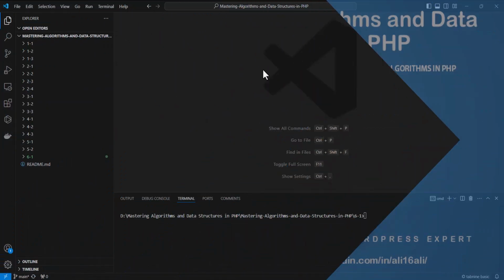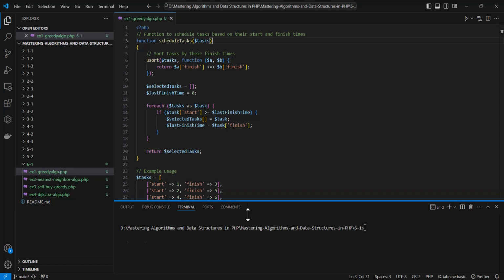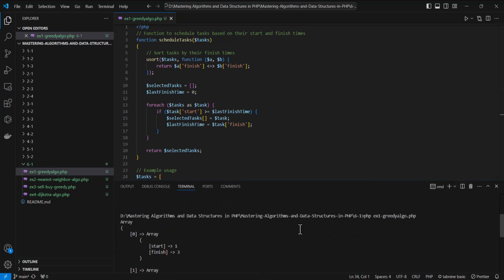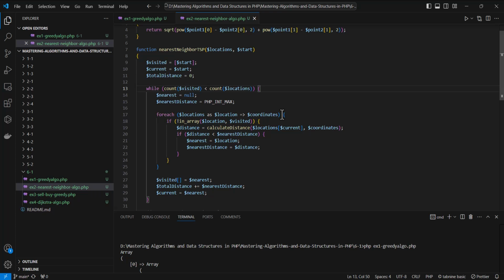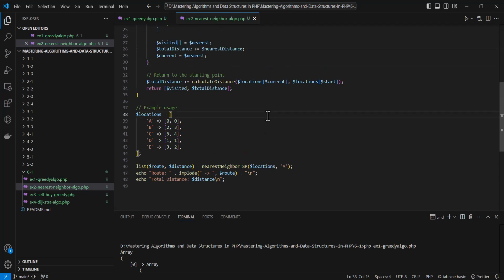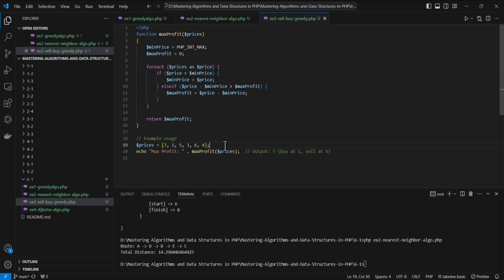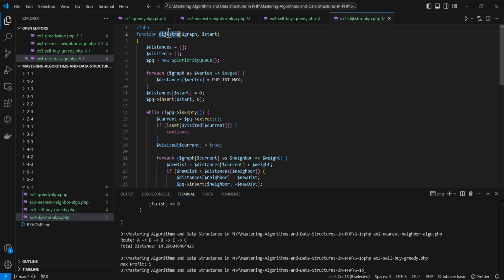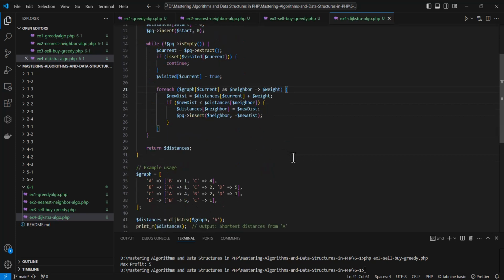Mastering Algorithms and Data Structures in PHP - Real-World Problem Solving with Algorithms 6-1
Welcome to Lesson 6.1 of the Mastering Algorithms and Data Structures in PHP course! 🚀

In this lesson, we’ll explore how to solve real-world problems using algorithms in PHP. From scheduling tasks to finding the shortest path, you’ll learn how algorithms can be applied in practical scenarios. We’ll walk through case studies like the Activity Selection Problem, the Traveling Salesman Problem, Stock Buy and Sell, and the Shortest Path Problem using Dijkstra’s Algorithm.

What you'll learn:

How to solve the Scheduling Problem with a Greedy Algorithm
Implementing the Nearest Neighbor Algorithm for the Traveling Salesman Problem
Using Dynamic Programming to solve the Stock Buy and Sell Problem
Finding the shortest path in a weighted graph with Dijkstra’s Algorithm
Practical applications of algorithms in day-to-day challenges